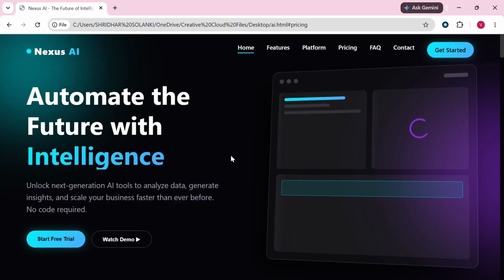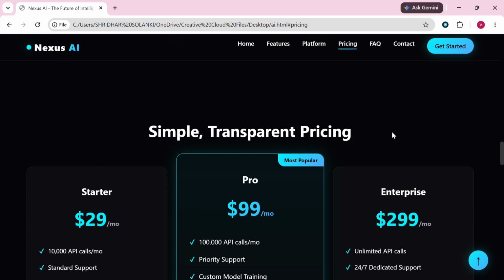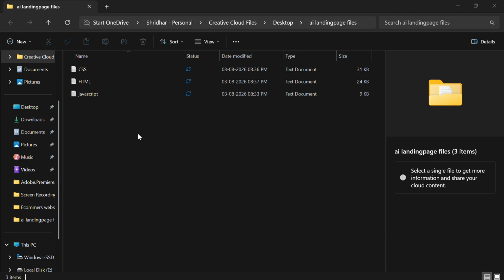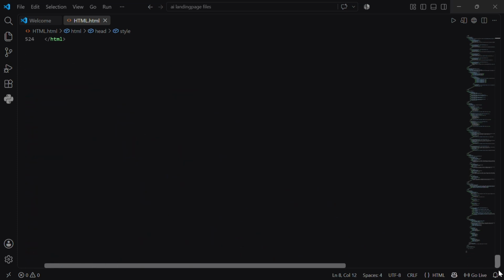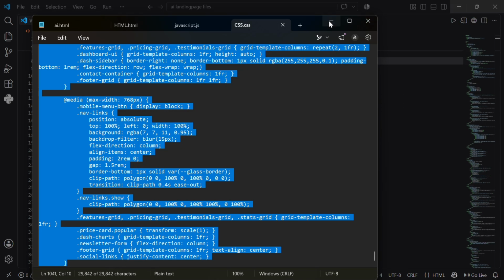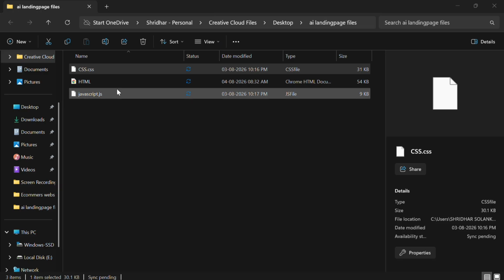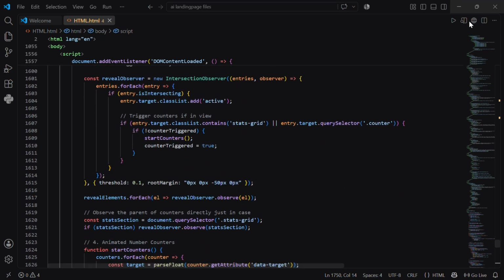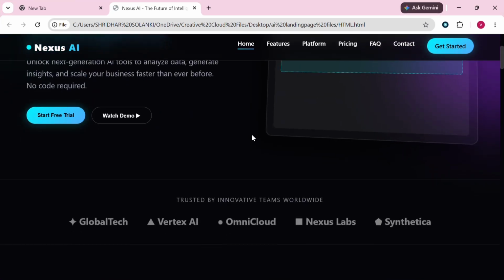Create a Modern AI Landing Page | HTML CSS JavaScript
RankTools – Free SEO and Blogging Tools Learn how to build a modern AI Landing Page using HTML, CSS, and JavaScript in this step-by-step tutorial.

In this video, you'll learn how to create a responsive AI website with a premium UI, glassmorphism effects, smooth animations, modern layouts, and interactive JavaScript features.

🚀 What You'll Learn:
✔ HTML Structure
✔ CSS Styling
✔ Responsive Design
✔ Glassmorphism UI
✔ Hero Section
✔ Feature Cards
✔ Pricing Section
✔ Testimonials
✔ FAQ Accordion
✔ JavaScript Interactivity
✔ Smooth Animations

⏱ Chapters:
00:00 Final Preview
00:20 Project Files
00:40 HTML
03:20 HTML Preview
03:40 CSS
07:00 CSS Preview
07:30 JavaScript
10:00 Final Project Demo

💻 Technologies Used:
HTML5
CSS3